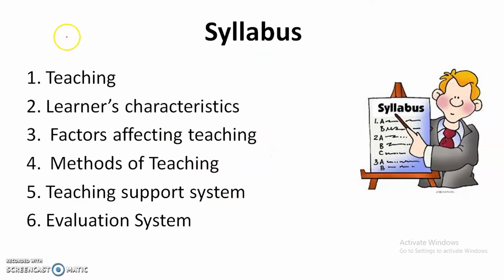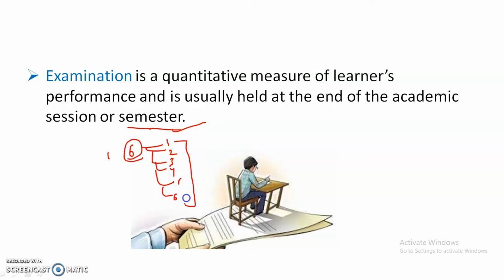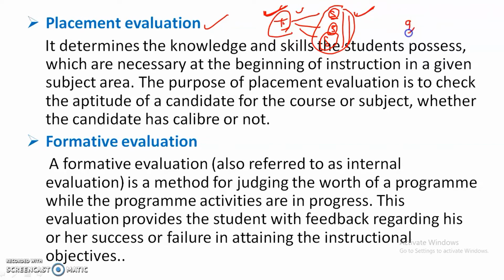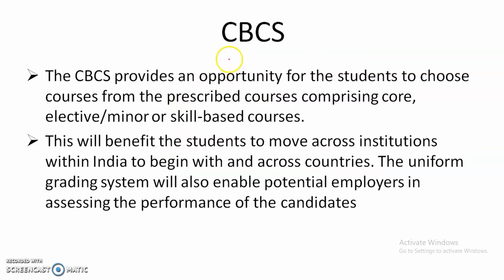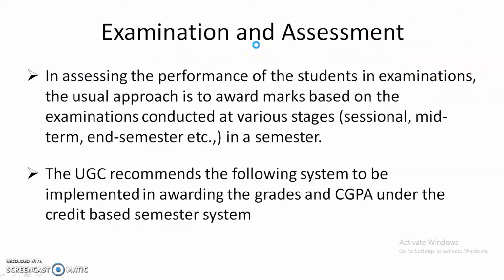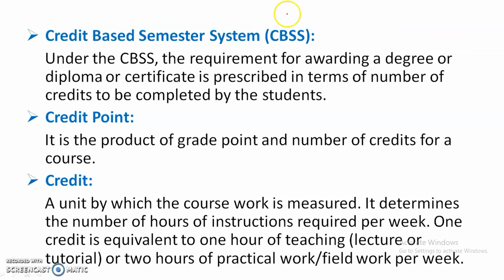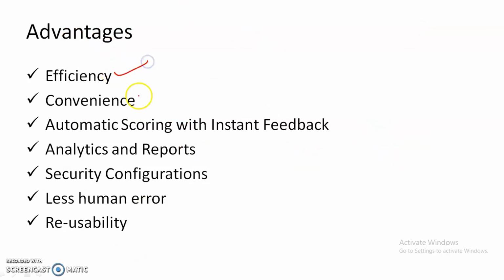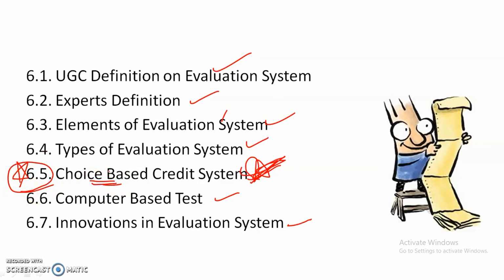NTA UGC NET TEACHING APTITUDE | EVALUATION SYSTEM